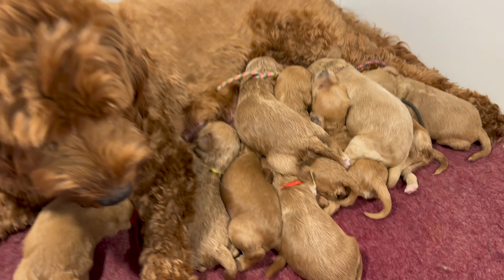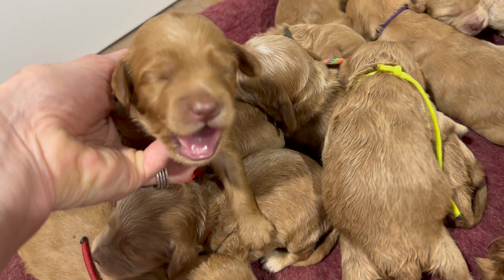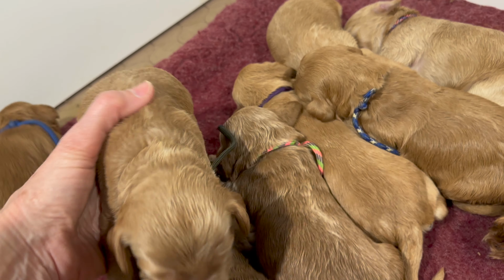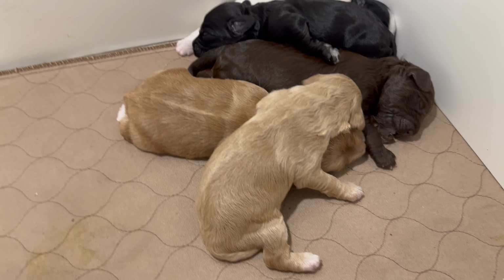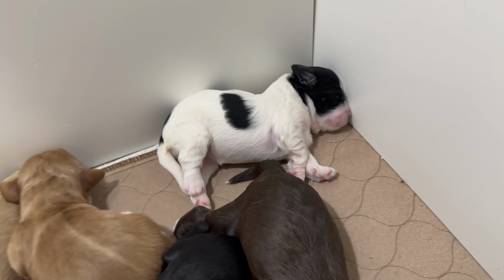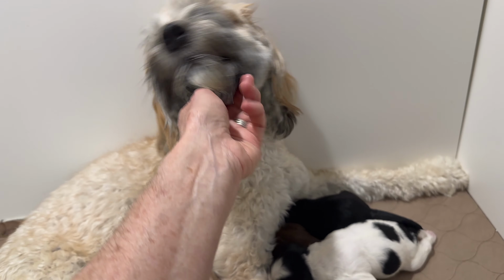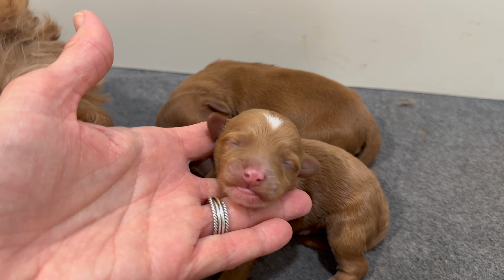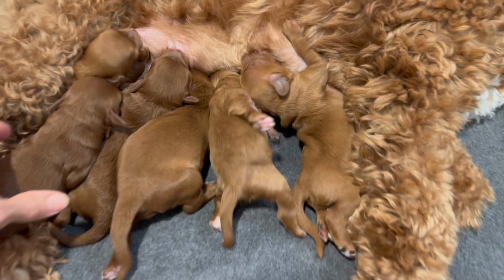3 Mini Litters, 3 Huge Bundles of Joy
We have 3 gorgeous Mini litters from Zoe & River, Chloe & Billy, Piper & Billy. Back by popular demand, they are all smaller size pups for our customers wanting a mini size pup. All the parents from these litters are exceptionally sweet. Puppies take after their parents so we expect these pups to be the best of the best.